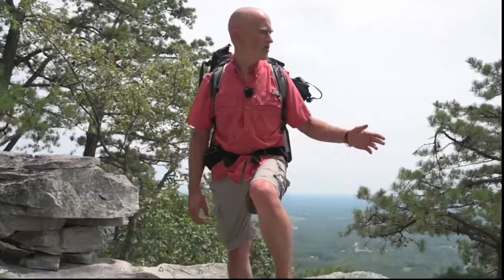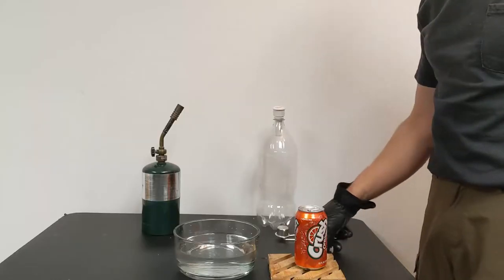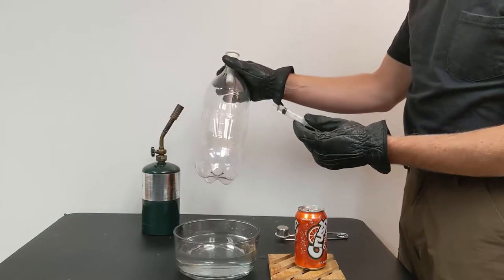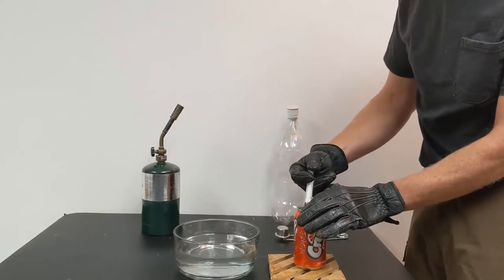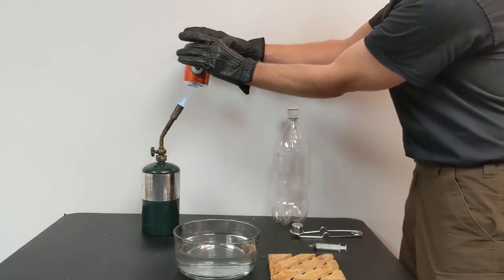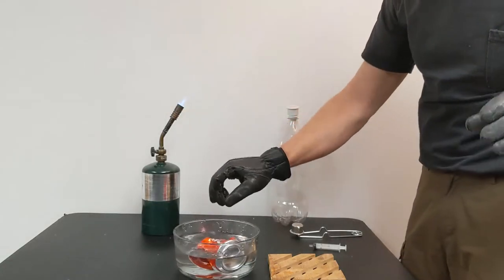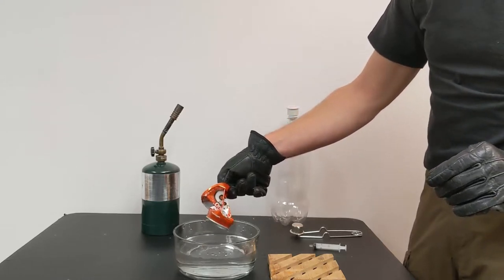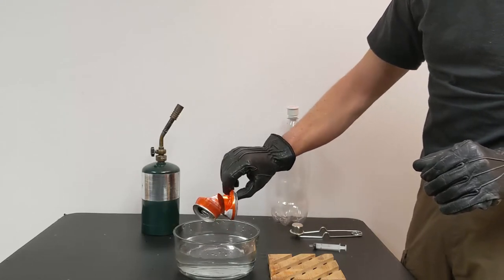Air pressure Demonstration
Using atmospheric pressure to crush and aluminium can.